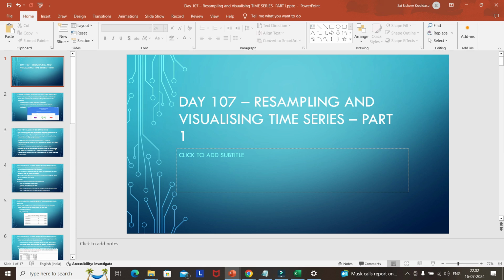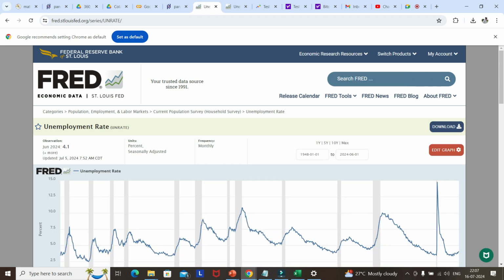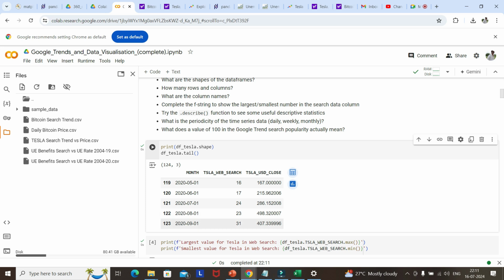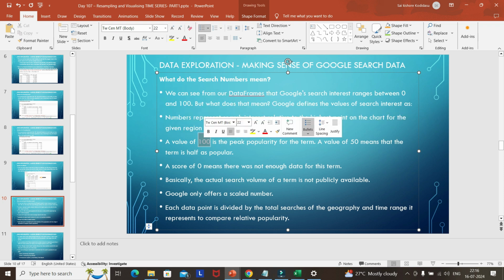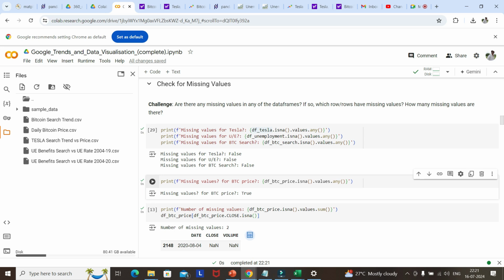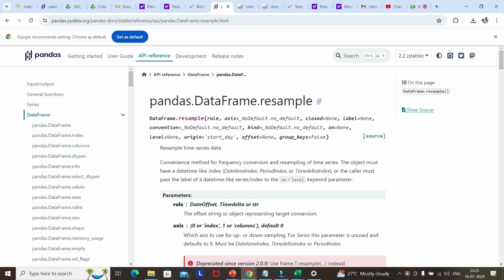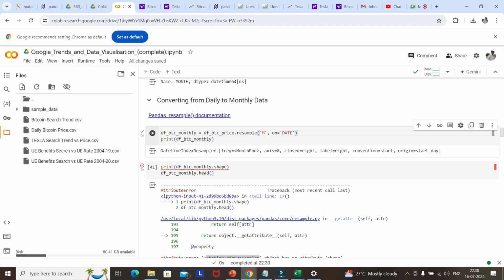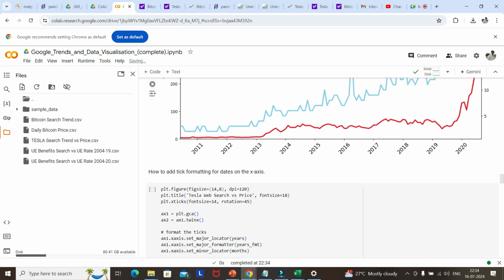Day 107 - Resampling and Visualising Time Series – Part 1